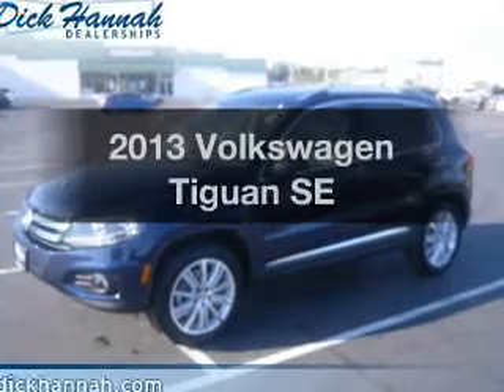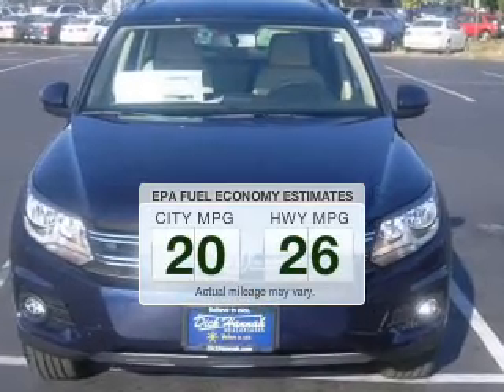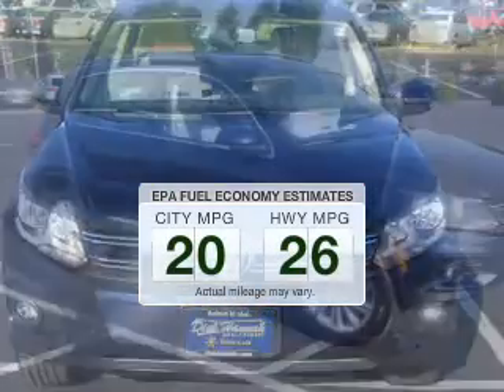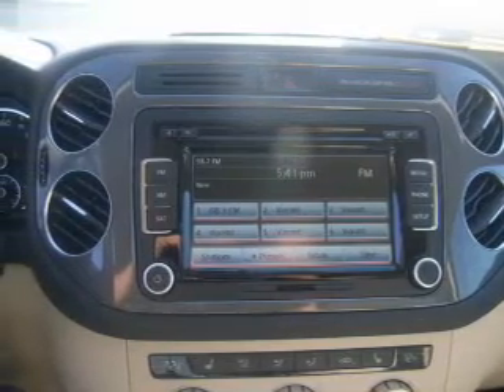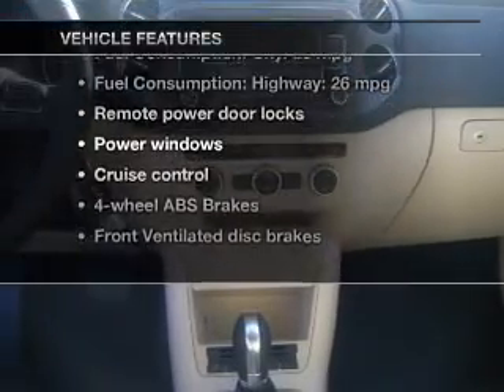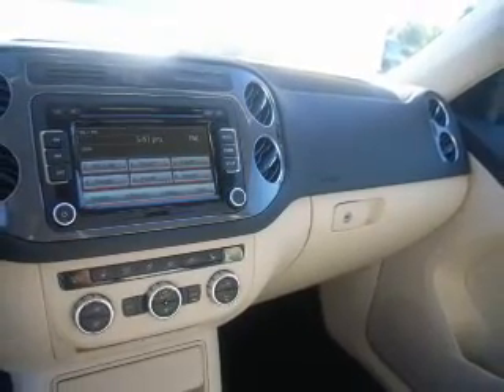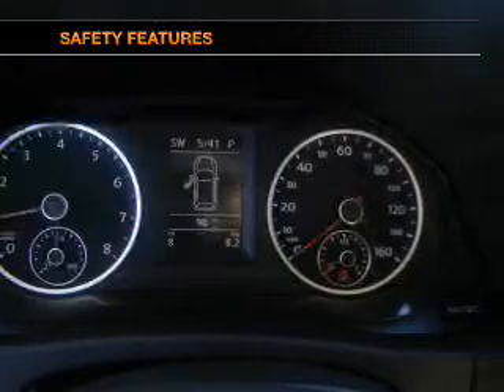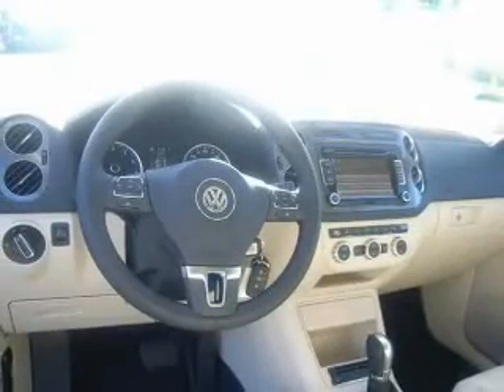2013 Volkswagen Tiguan - Vancouver WA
Year: 2013
Make: Volkswagen
Model: Tiguan
Trim: SE
Engine: 2.0 liter inline 4 cylinder 16 valve
Transmission: 6-Speed Automatic
Color: Blue
Mileage: 10
Address:
1200 NE 95th Street